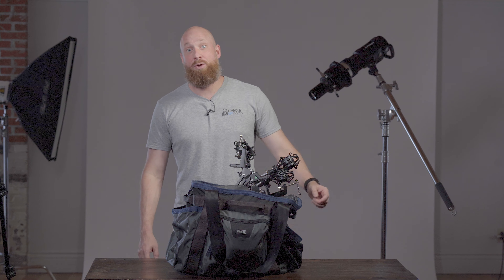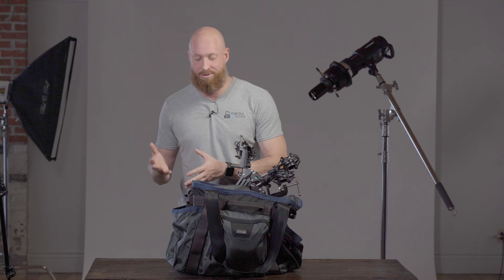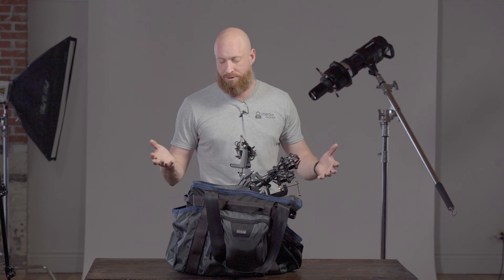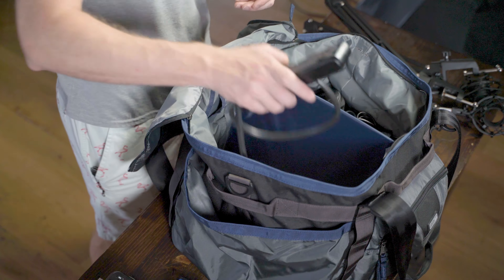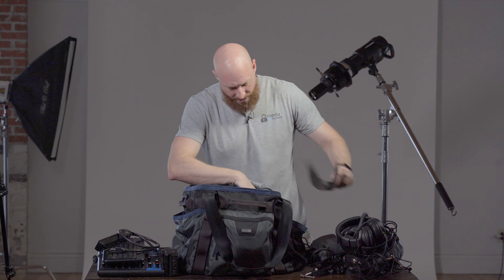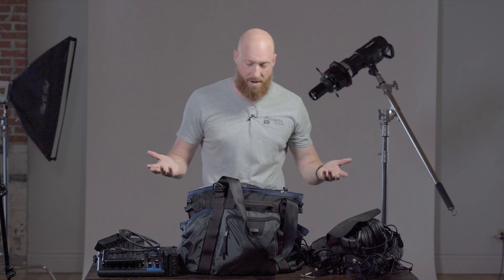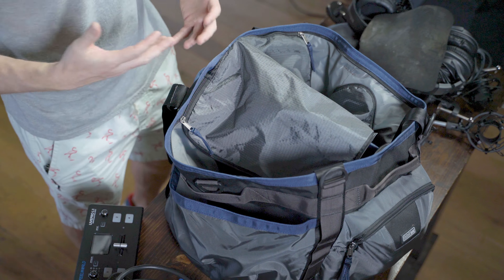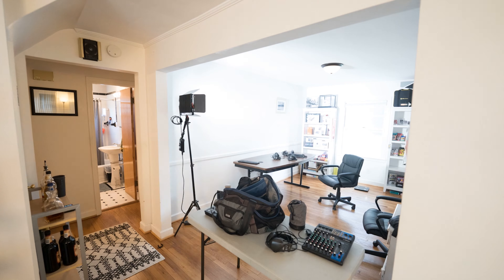Long Haul 50 A BAG FOR EVERYTHING (AND MORE)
David reached out to Think Tank for a bag to carry his mobile podcast gear and they sent the Long Haul 50 and 75. The 50 carries literally every piece of gear we need when we hit the road. It is wonderfully customizable and easy to work with. Keeping our gear safe, secure and all in one bag makes it so much easier to create our podcast. And that gives us more time to focus on the real work of content and taking our show to the next level.

Cameras

Sony Lenses